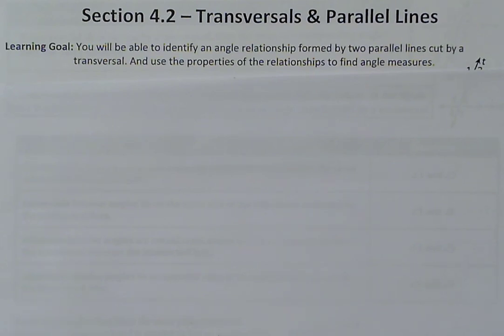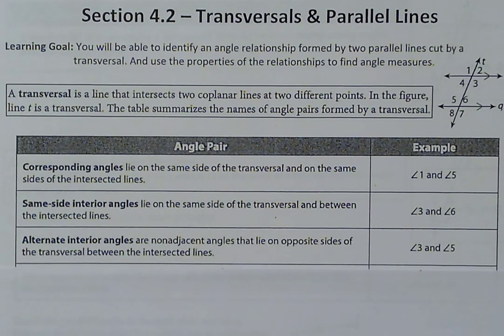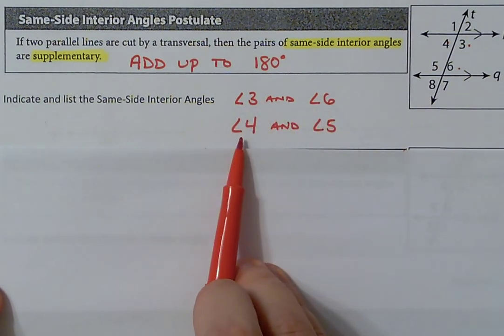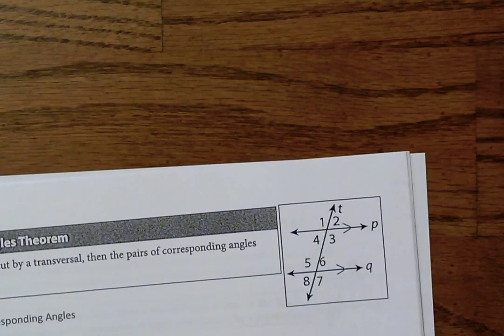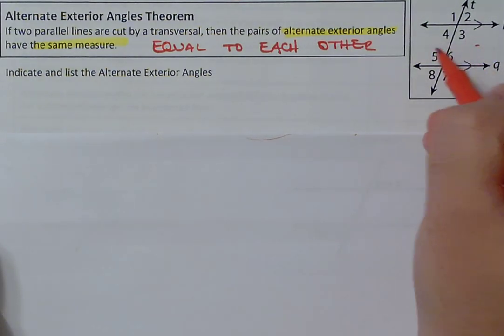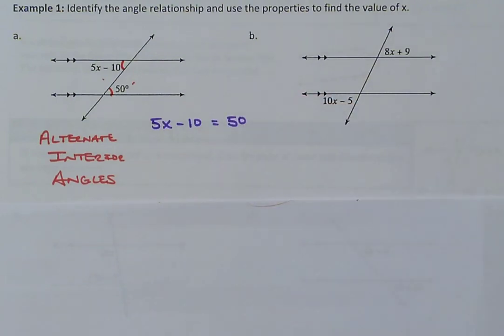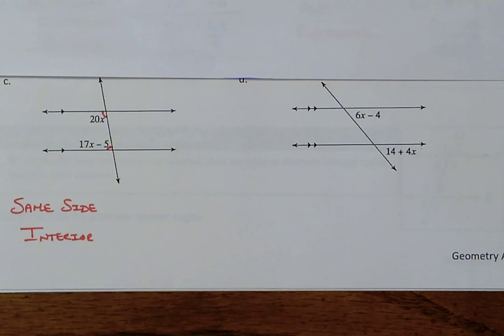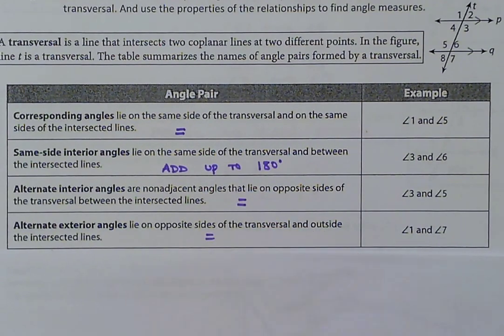Geometry A - Section 4.2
Transversals & Parallel Lines
Identify an angle relationship formed by two parallel lines cut by a transversal. And use the properties of the relationships to find angle measures.